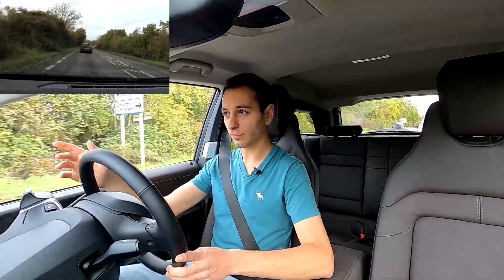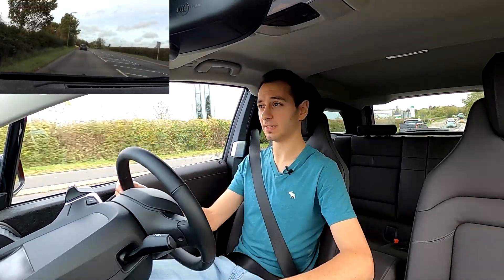BMW i3s 120Ah first drive: A stylish all-electric city car!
Video timestamps:
Intro & price: 00:00
Exterior design: 00:28
Interior & storage space: 00:59
Technology & gear selector: 02:30
Performance: 03:19
Cabin noise & suspension: 03:55
Electric range & charging: 05:40
Initial impressions: 07:00